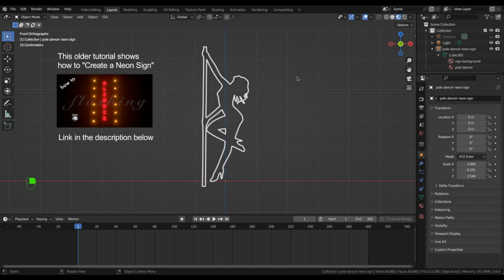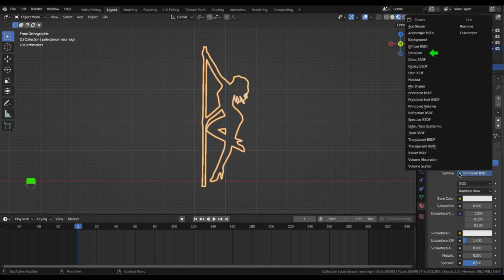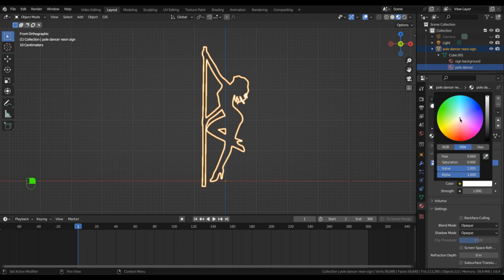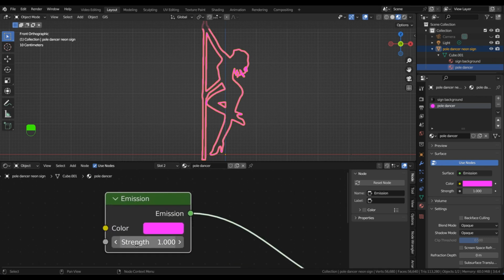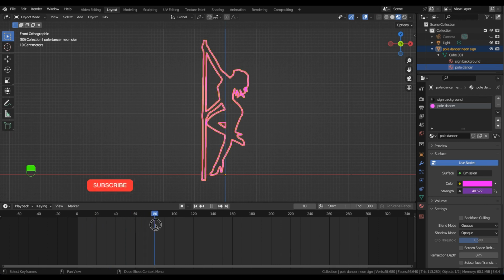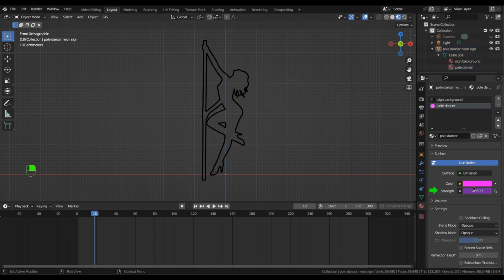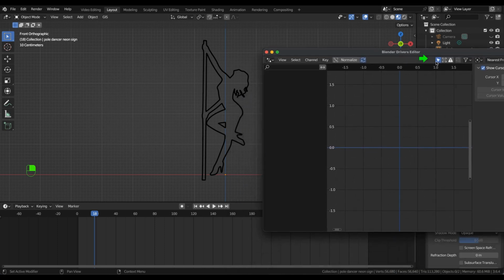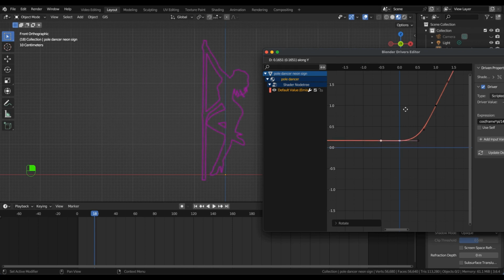PULSATE ANMATE Neon Tube Sign Tutorial in Blender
PULSATE ANIMATE a NEON tube sign tutorial, with DRIVERS, in Blender.

Music
song  "Easy_Seas"

song  "Chasing Down a Vision"
artist  Bail Bonds
Licensed to Youtube by
Youtube Audio Librar